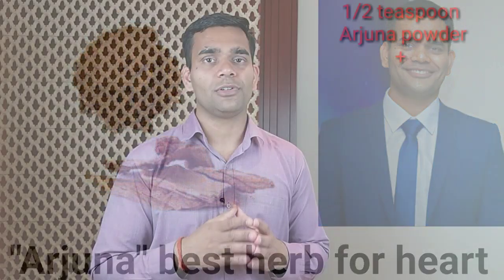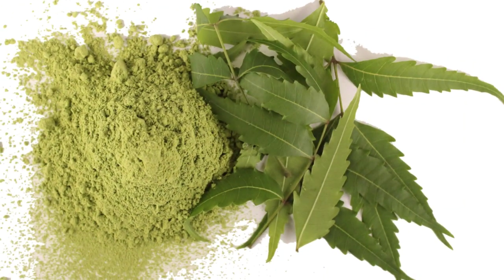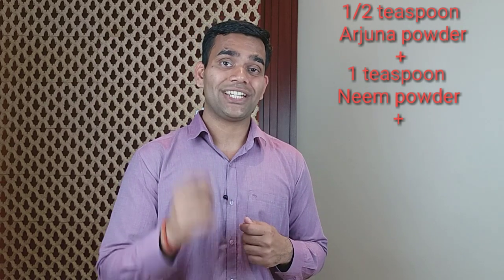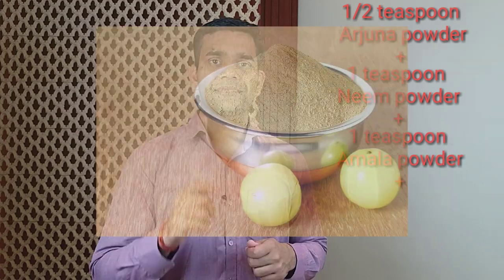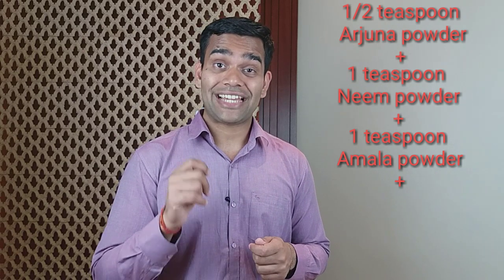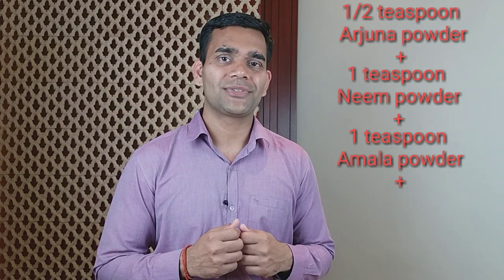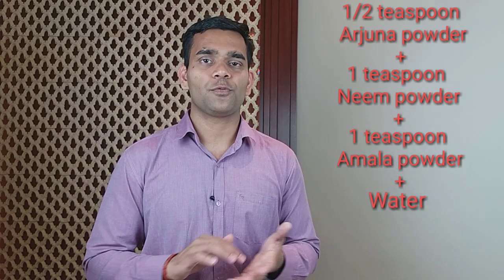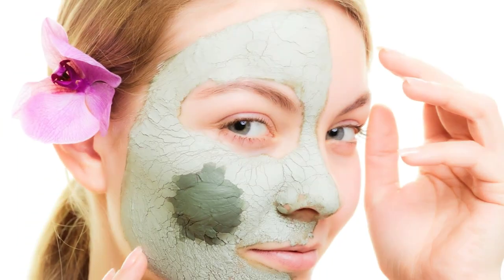Get Glowing Clear And Shining Skin | DR VIVEK JOSHI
My Hindi you tube channel

Get Glowing Clear and Shining Skin

Face mask for acne and blemishes.
This mask helps in many kinds of skin problems as acne, eczema, gives glow to the face, helps in reducing blemishes.
use it and stay healthy.